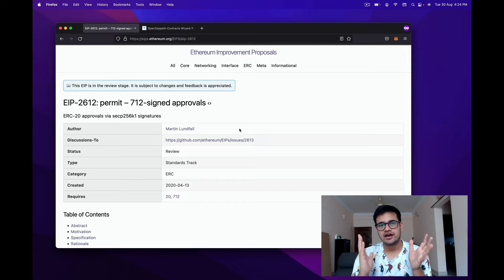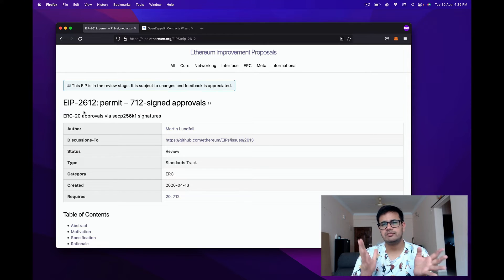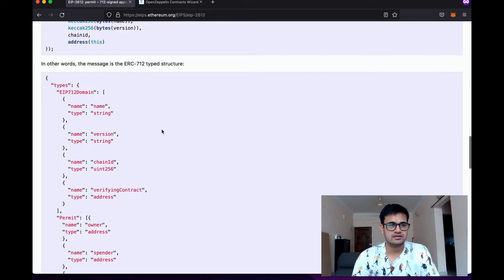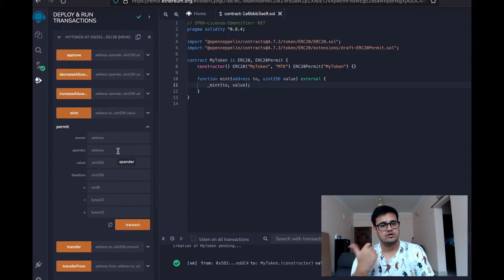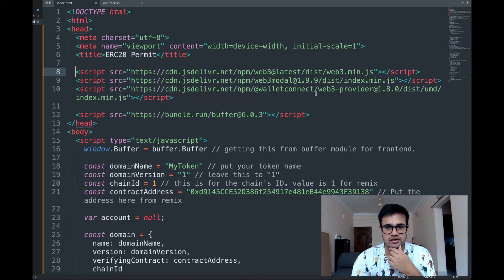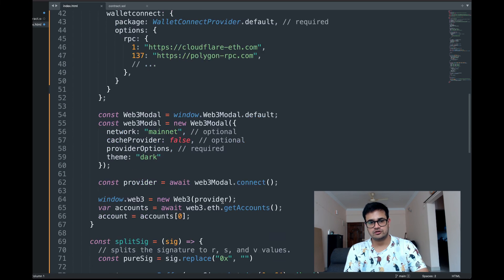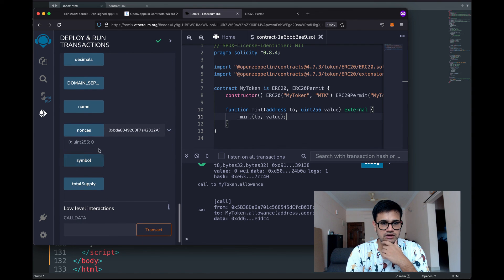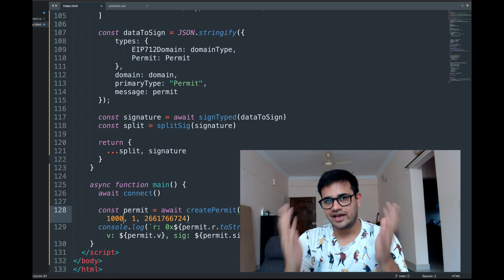ERC20 Permit Tutorial - Allow users to approve token transfers without spending gas (EIP 2612)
While ERC-20 tokens have become ubiquitous in the Ethereum ecosystem, their status remains that of second class tokens from the perspective of the protocol. The ability for users to interact with Ethereum without holding any ETH has been a long outstanding goal and the subject of many EIPs.

So far, many of these proposals have seen very little adoption, and the ones that have been adopted (such as ERC-777), introduce a lot of additional functionality, causing unexpected behavior in mainstream contracts.

ERC20 Permit adds a permit method that can be called by anyone on behalf of anyone else and get the approval to spend the tokens.

00:00 Intro
01:15 EIP 2612 Walkthrough
04:01 Creating the smart contract
05:26 Getting tokens
06:01 Signing code walkthrough
12:55 Generate signature and test Permit function
17:45 Outro